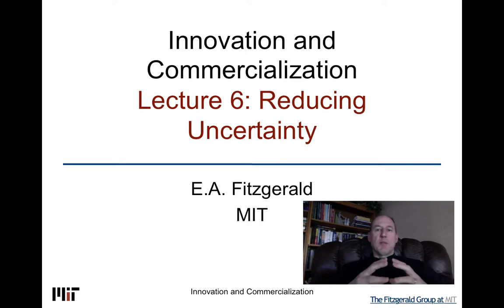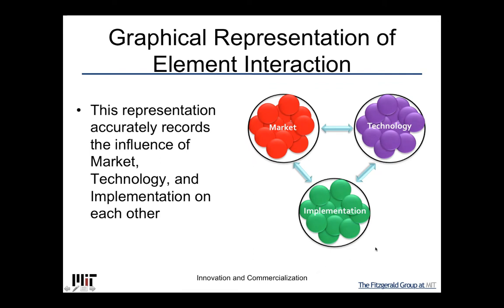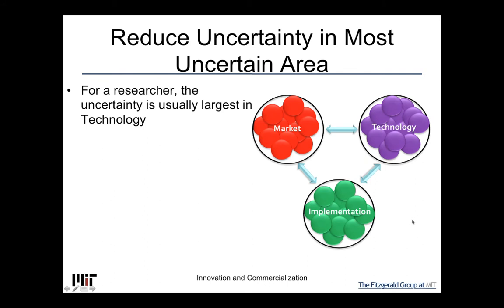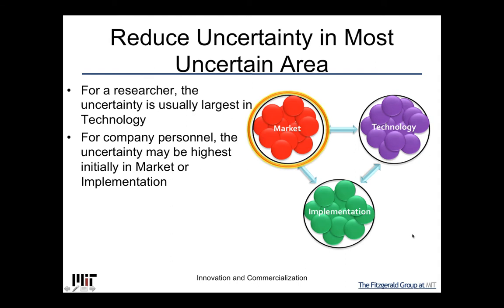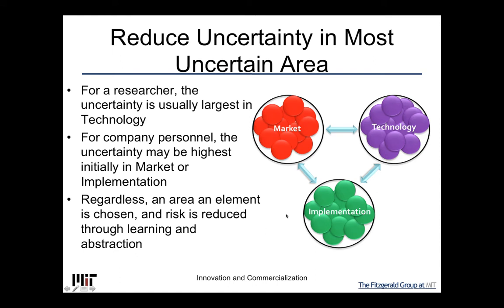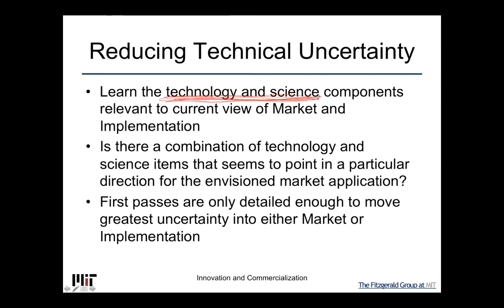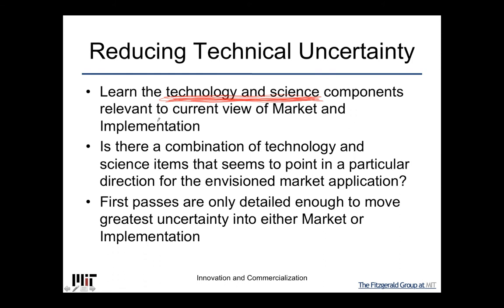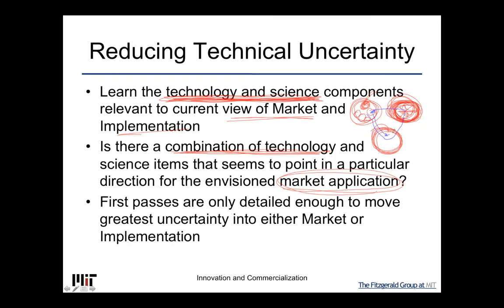Innovation and Commercialization Lecture 6 1